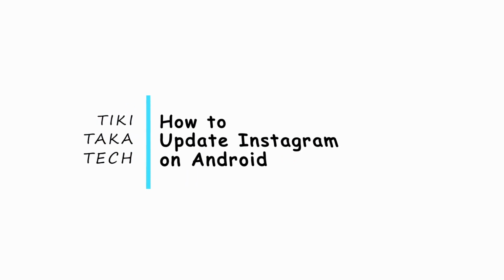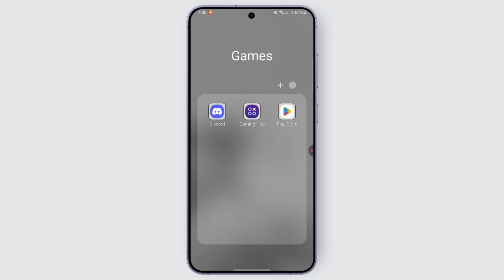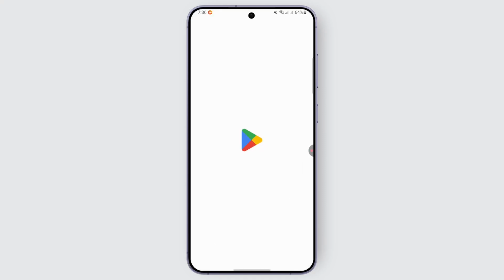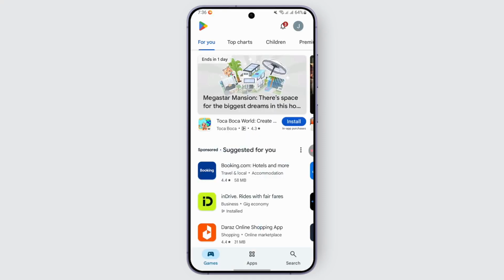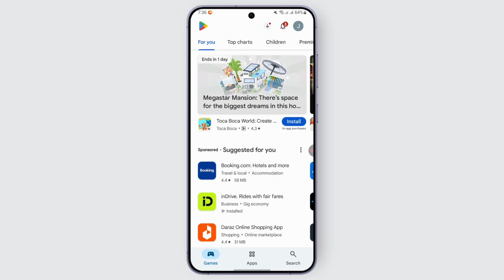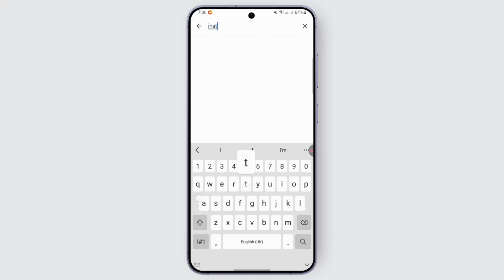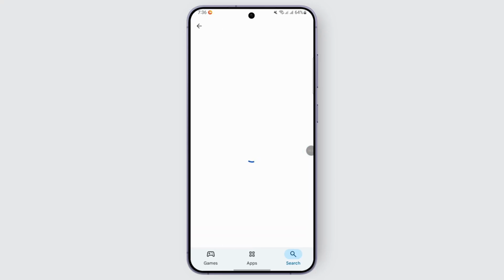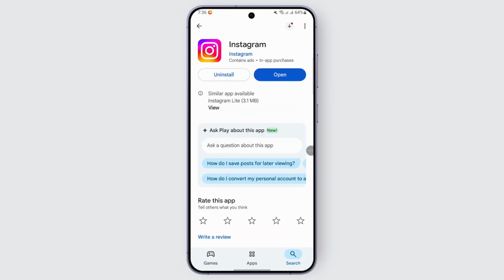How to Update Instagram on Android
How to Update Instagram on Android (2025)! Want to keep your Instagram app up to date on your Android device? This video will guide you through the steps on how to update Instagram on Android quickly and easily. Whether you're asking, "How do I update Instagram on Android?" or need help with the update process, this tutorial has you covered. Learn how to get the latest features and improvements by updating your Instagram app today. Watch now to see how you can update Instagram on your Android device!

Timestamps:

00:00 How to Update Instagram on Android
00:10 How Do I Update Instagram on Android?